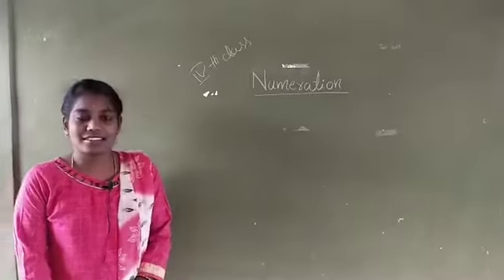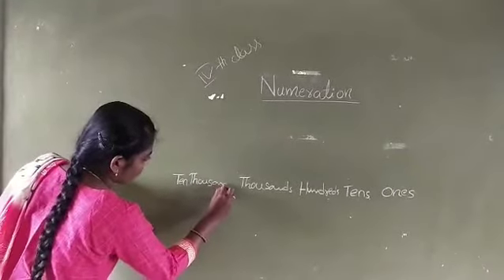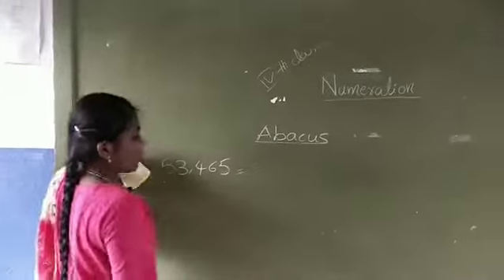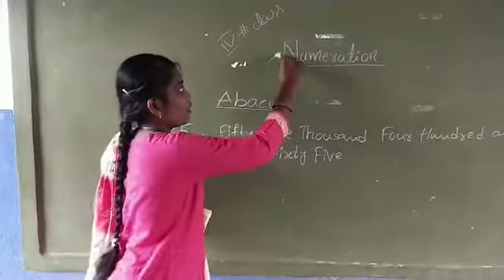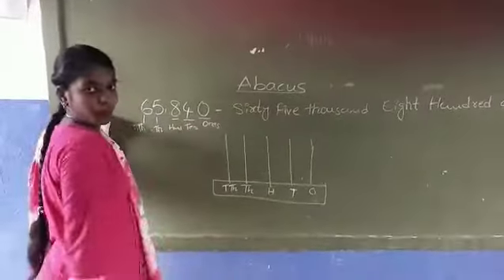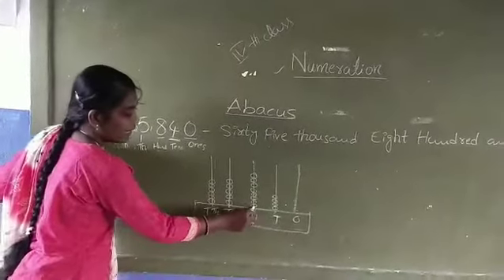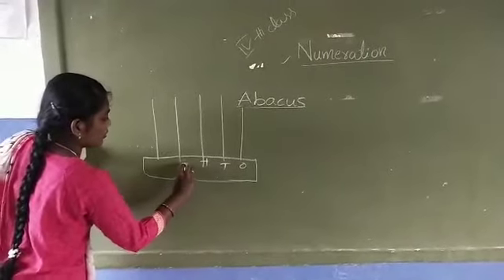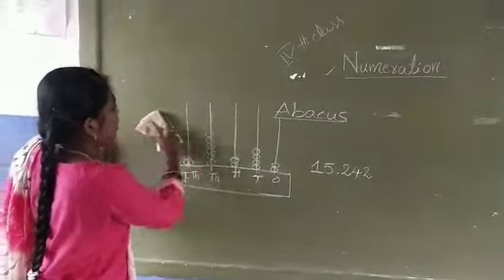CBHS 4 TH MATHS NUMERATION PART-1